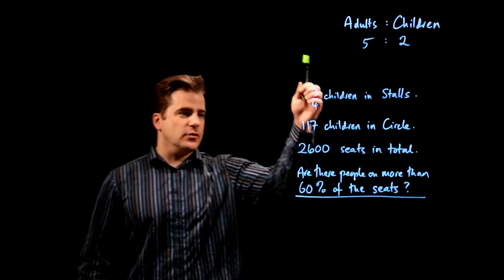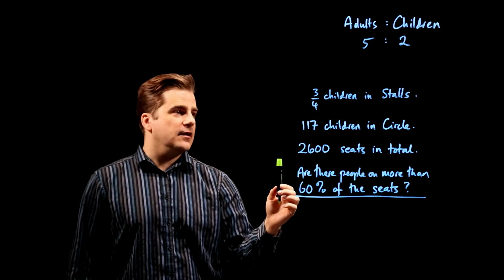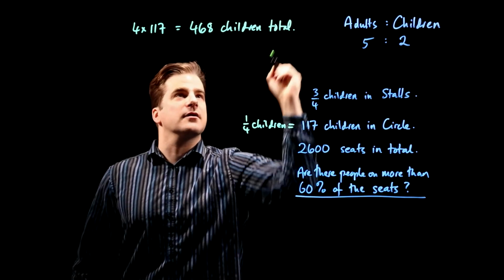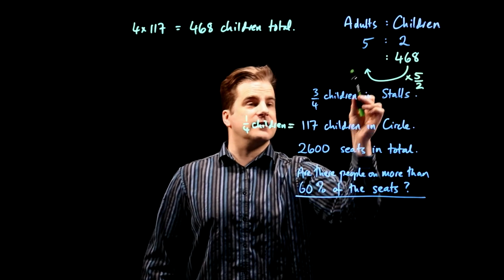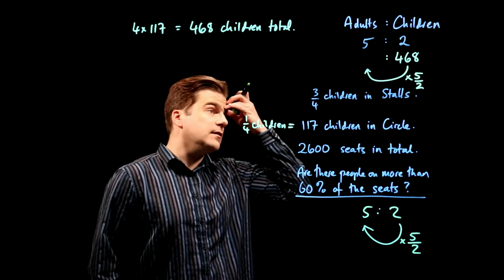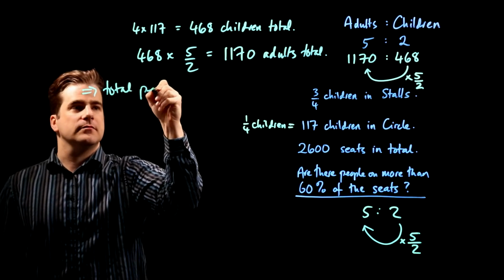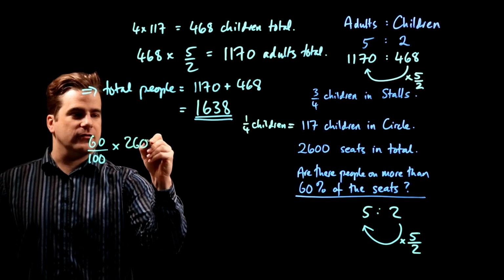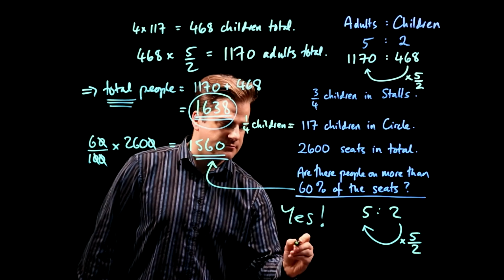Ratios. GCSE 9-1 Maths Edexcel June 2017 Paper 2H Q2